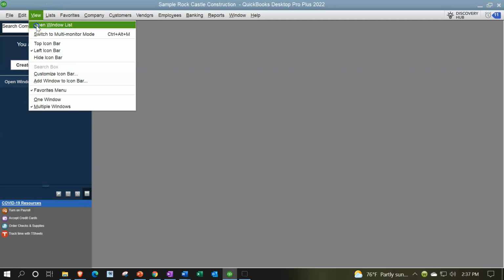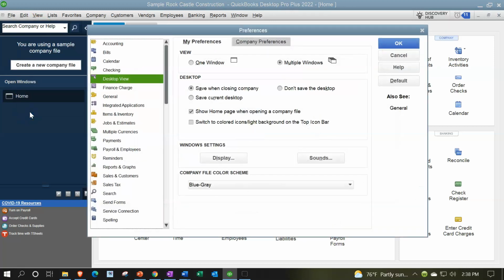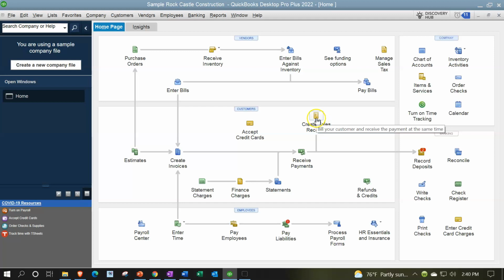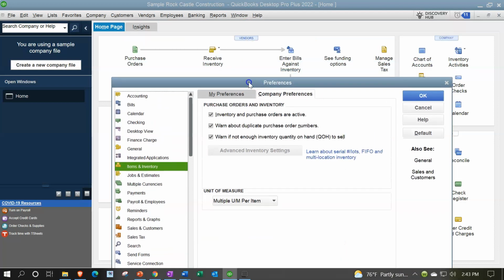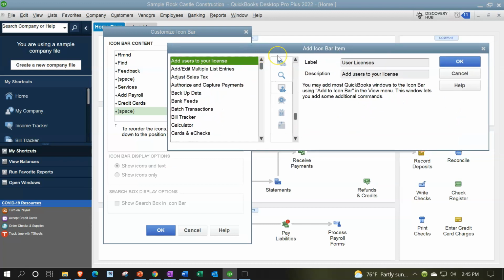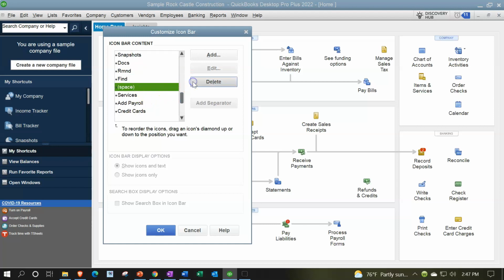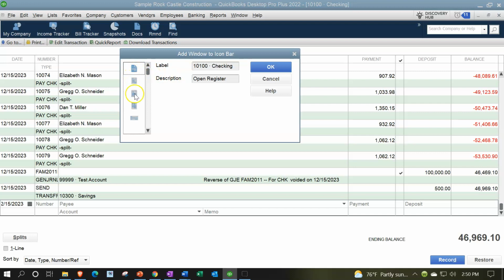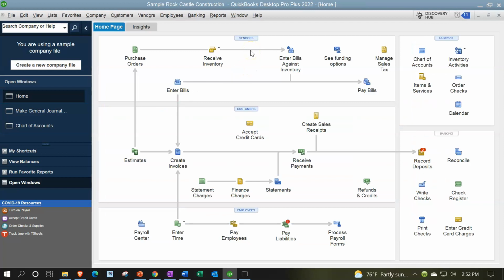Customize Shortcuts & Home Page Icons 1460 QuickBooks Pro Plus Desktop 2022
Customize Shortcuts & Home Page Icons